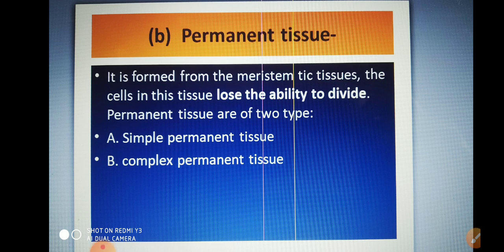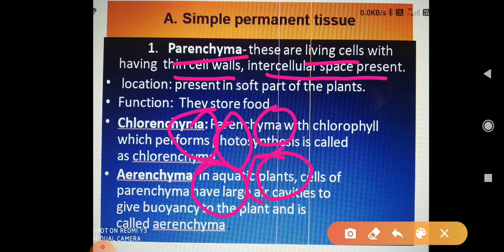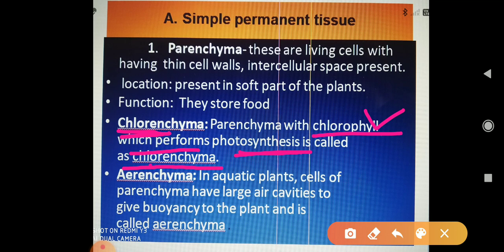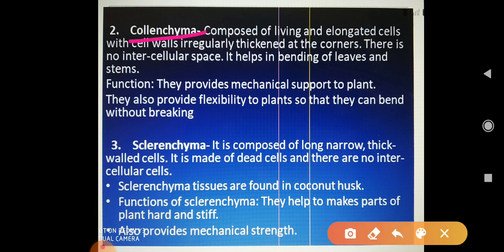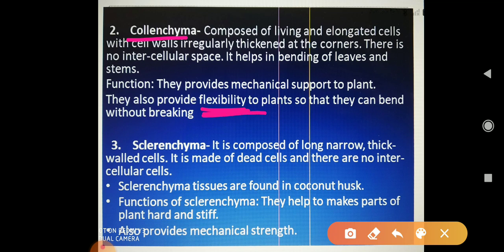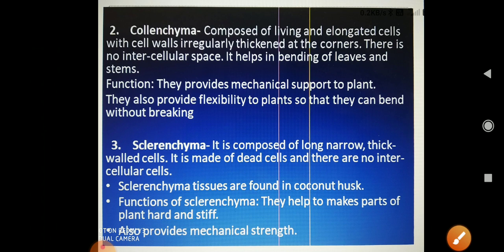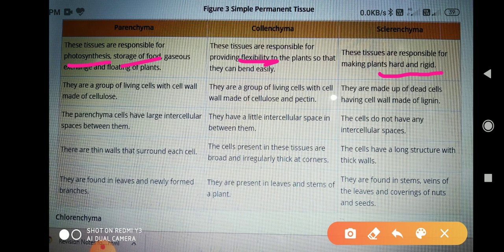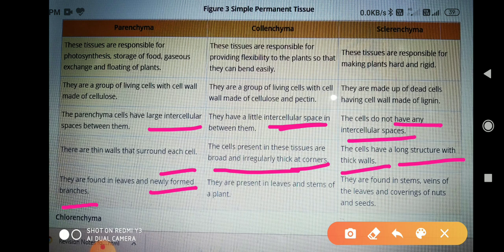Max learners: Biology; class 9; ch-2;Tissue part -2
Parenchyma
Chlorenchyma
Aerenchyma
Collenchyma
Sclerenchyma